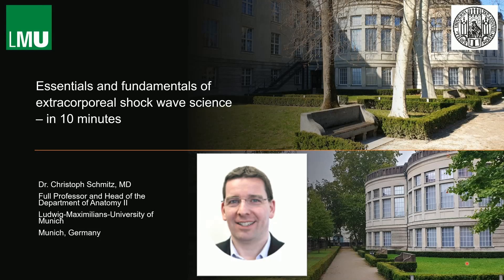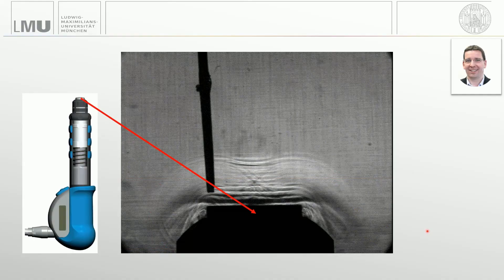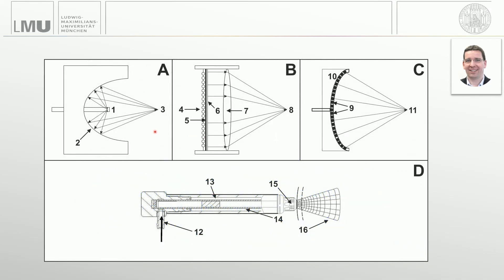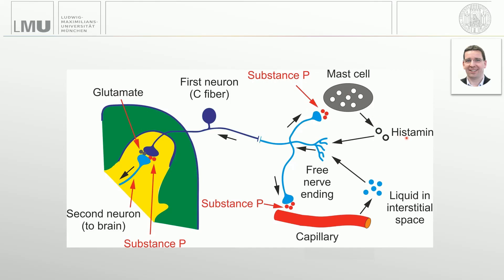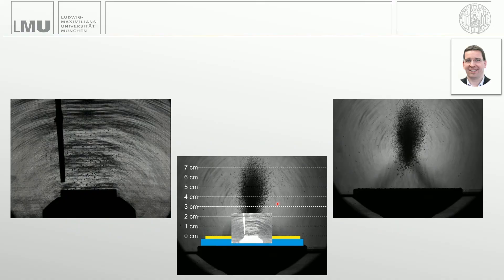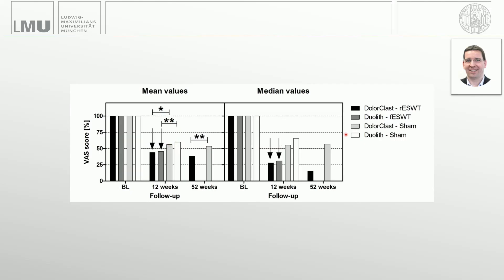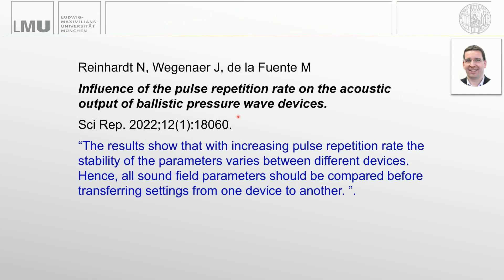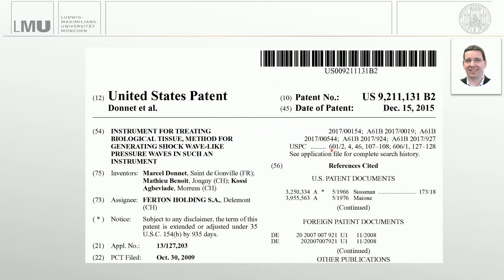RADIAL vs. FOCUSED Shock Waves? The science behind the technology by Univ. Prof. Dr. med. C. Schmitz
In this video, Univ.-Prof. Dr. med. Christoph Schmitz, MD PhD, and head of the Basic Science Department at LMU Munich, breaks down the science behind focused and radial shock waves therapy. Drawing from his vast research and numerous studies, Prof. Schmitz explains the fundamental distinctions between the two therapies, how they work at a molecular level, and why high-energy delivery is essential for effective treatments.

Key insights include:

- Mechanism of Action: The molecular effects of shockwaves, including their role in reducing neurogenic inflammation.
- Superficial vs Deep Indications: How radial shockwaves are ideal for treating superficial conditions, while focused shockwaves reach deeper tissues for more challenging treatments.
- Scientific Research: A look at major studies comparing the efficacy and safety of both therapies in treating conditions such as plantar fasciopathy, tendinopathies, and myofascial pain syndrome.
- Energy Density: Why energy levels matter and how EMS's energy management system differentiates the DolorClast® technology from others on the market.

This comprehensive explanation of shockwave therapy's scientific basis is a must-watch for anyone interested in advanced pain management techniques.